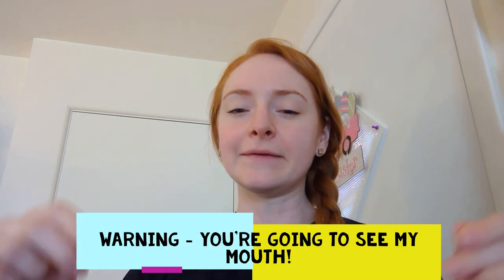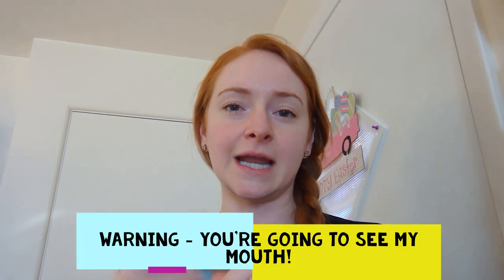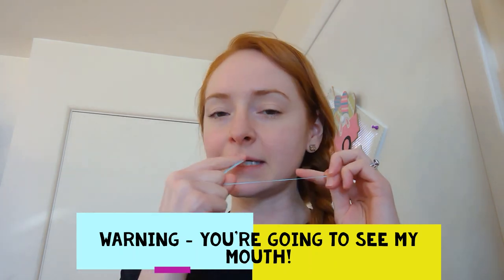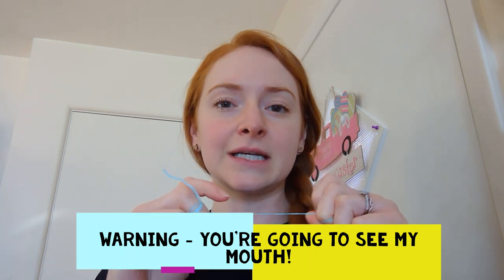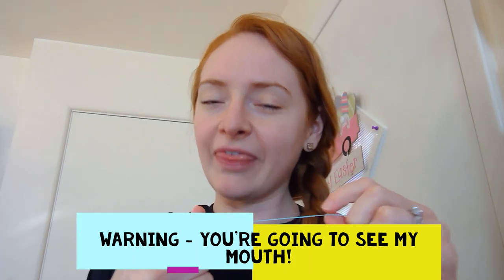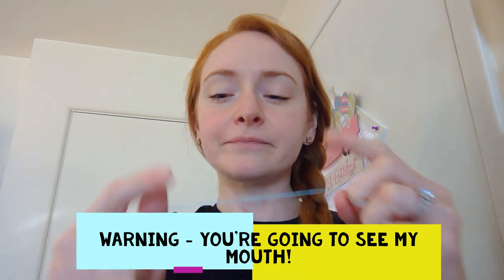Flossing Instruction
Until us hygienists can see you again, here are some tips and tricks on flossing!  Ignore me looking at the floss to see if anything was on there!  :)

Acierno Family Dentistry in Chicago is open and happy to see you for your dental emergencies!

I recommend Cocofloss and Hayden Floss but Glide and the generic Glide is great too but really ANY floss is great!  The floss picks with the little handles work too but it's harder to "wrap the tooth/give the tooth a hug" because the floss is tight between the prongs that hold it.